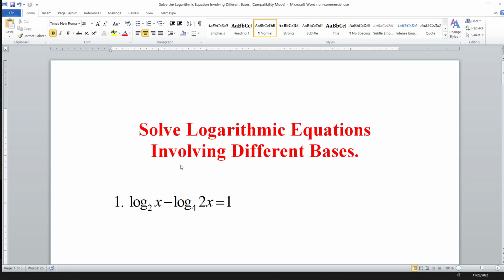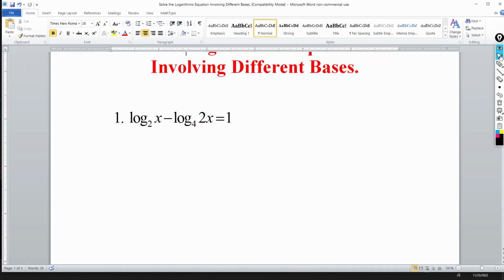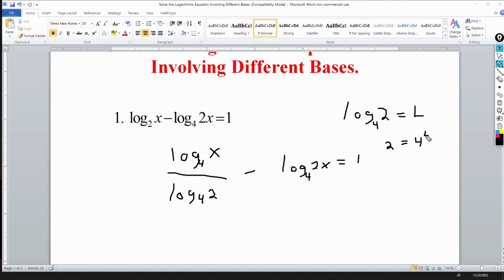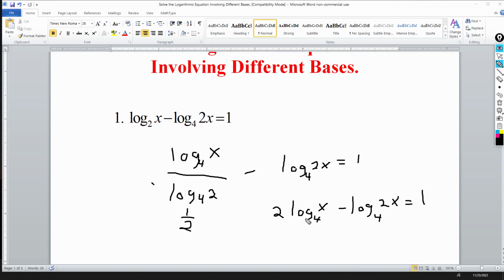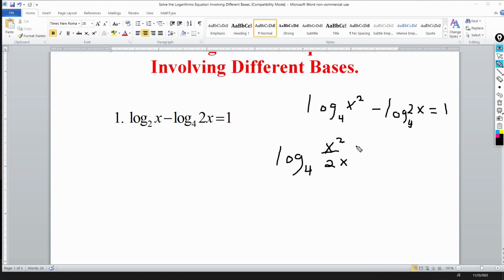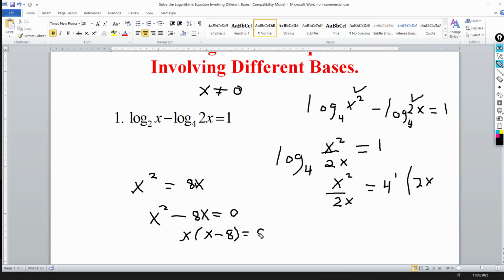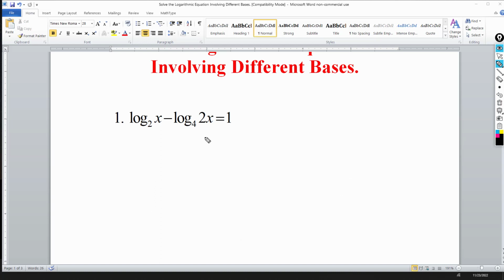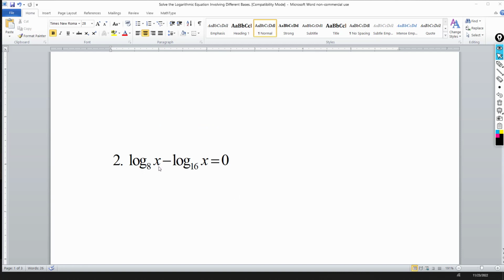Solve Logarithmic Equations Involving Different Bases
In this video, we examine how to use the change-of-base formula as well as properties of logarithms to solve logarithmic equations with different bases.